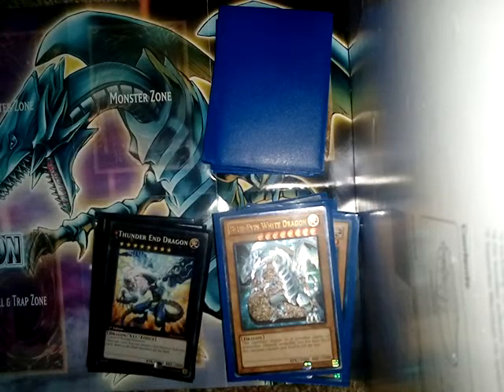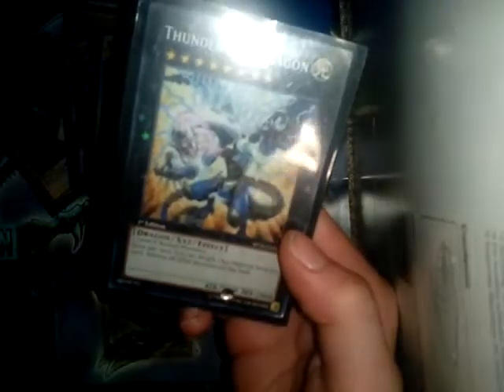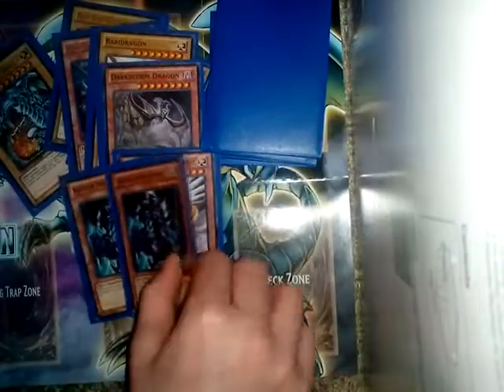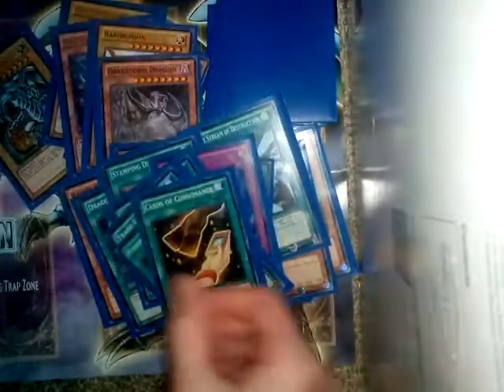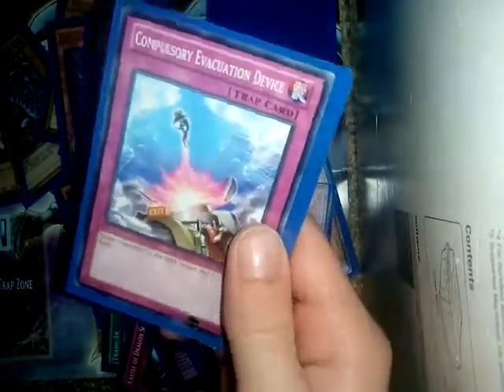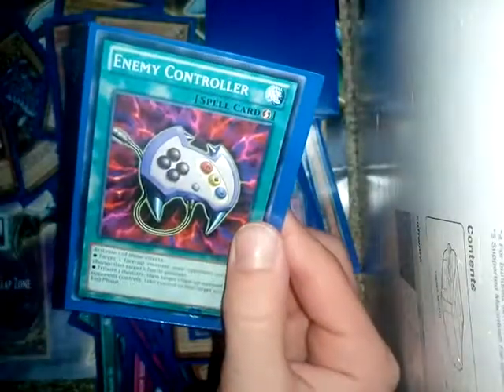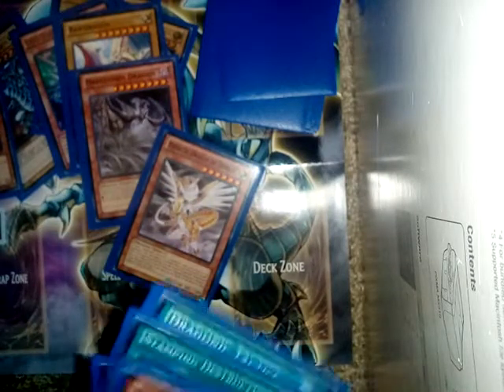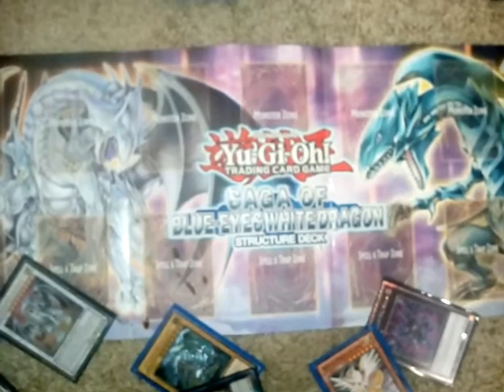My Blue Eyes Deck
This deck is awesome check it out.